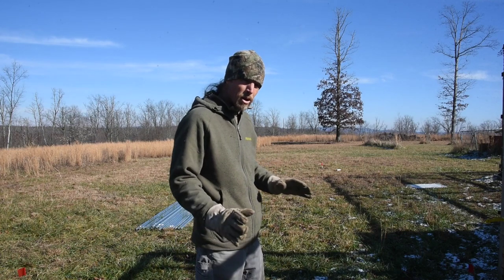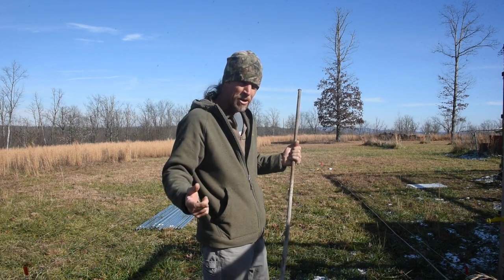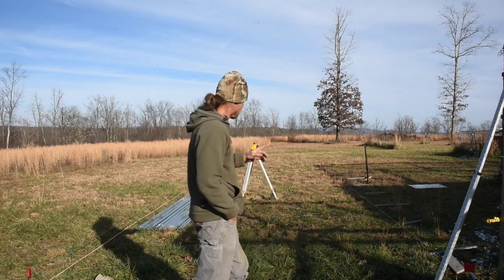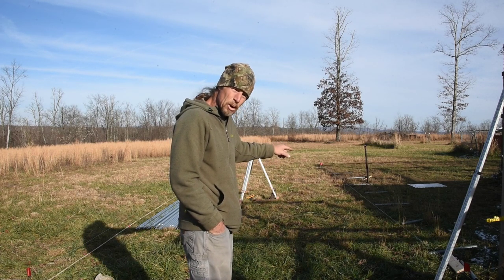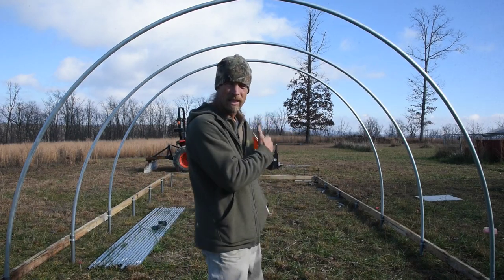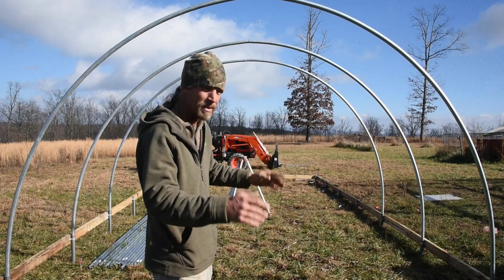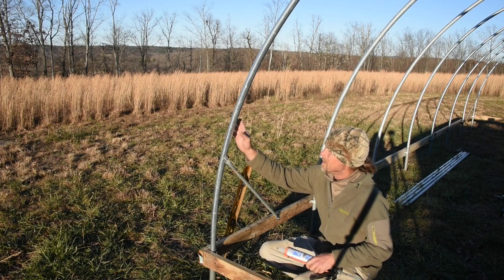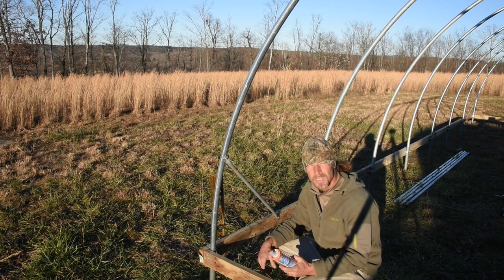DIY chicken coop hoop house for pheasants,chickens,greenhouse. Bend your own greenhouse bows.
In this video we show you step by step how to build a hoop house including bending your own greenhouse bows. We are building this hoop house for our pheasants but you can put just about  anything in one of these. How to build a chicken coop. How to build a pheasant pen.